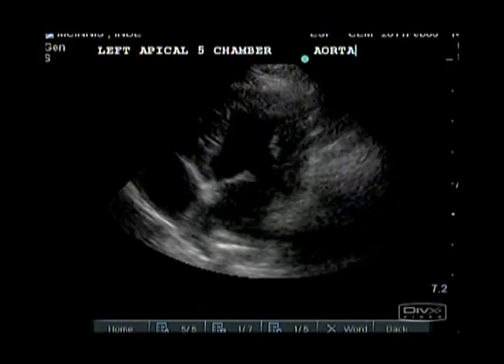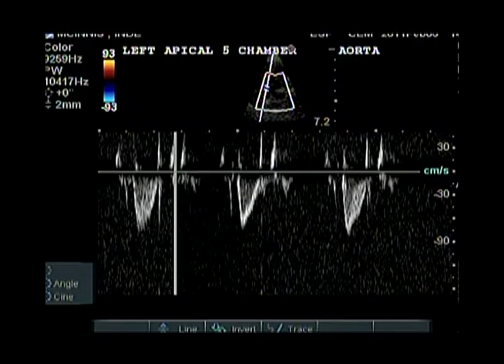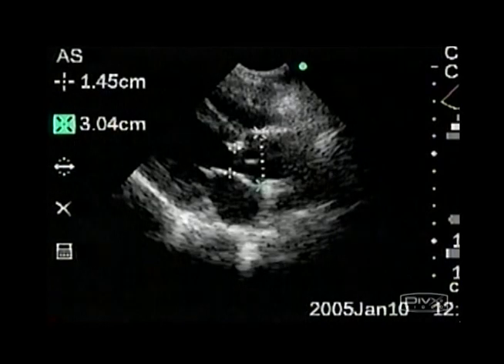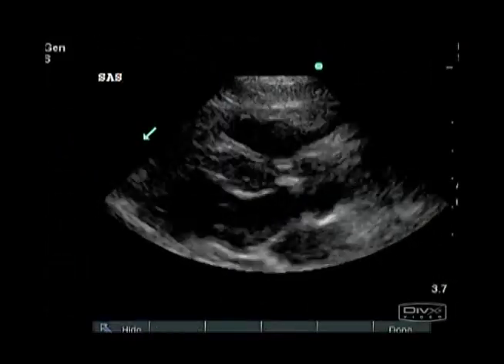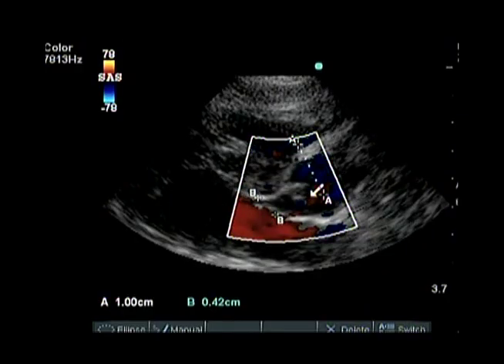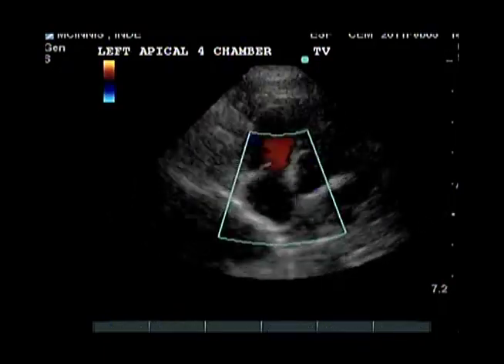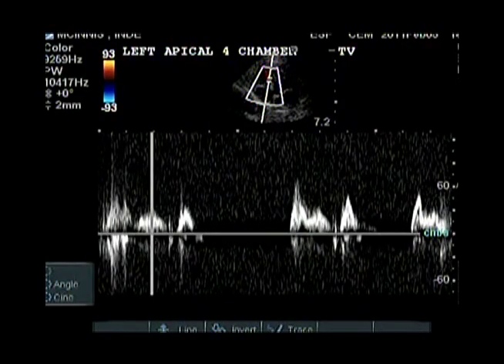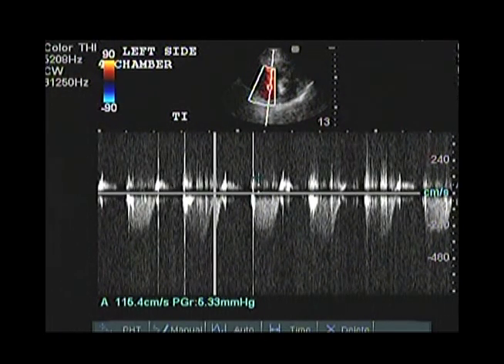16 Left Apical Views PT2